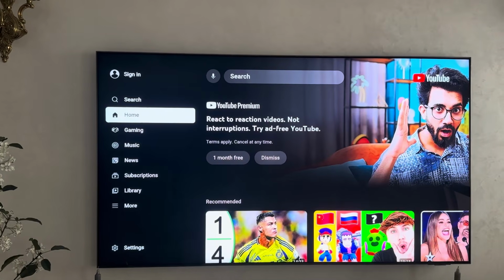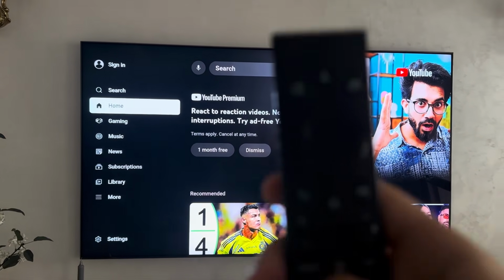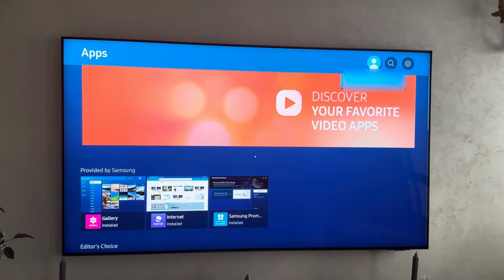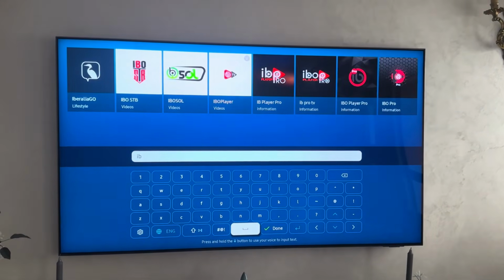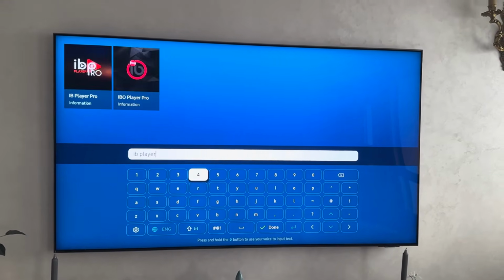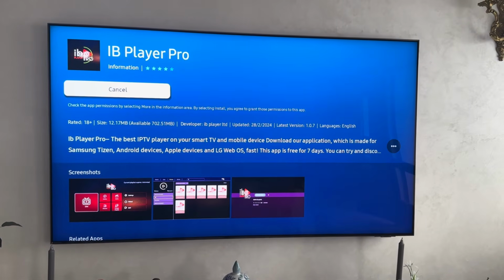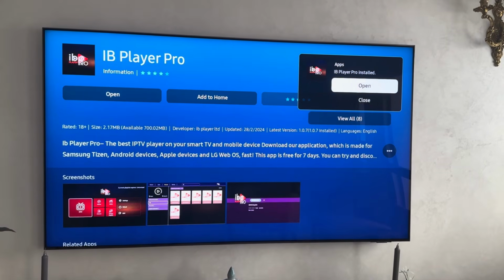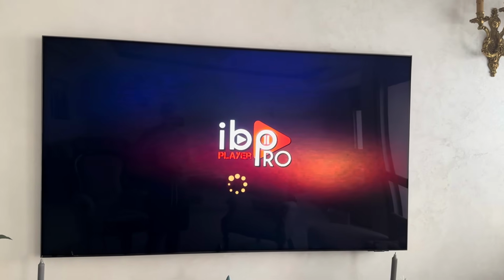How to Use Ibo Player Pro on Smart TV | Full Setup Guide in Easy Steps (2026)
Learn how to use Ibo Player Pro on any Smart TV (Samsung, LG, Android TV, Fire TV, Hisense, TCL, Sony) with this simple and clear step-by-step guide.
Whether you’re installing it for the first time or just activating your device, this tutorial will help you set everything up in minutes.

⭐ What You Will Learn:

How to install Ibo Player Pro on Smart TVs

How to get the Device ID & Key

How to upload your IPTV playlist (M3U, Xtream Codes…)

How to activate Ibo Player Pro

Tips to fix common errors

📺 Works On:

✔ Samsung Smart TV (Tizen)
✔ LG TV (WebOS)
✔ Android TV / Google TV
✔ Firestick / Fire TV
✔ Philips, TCL, Hisense, Sony

❗ Note

Ibo Player Pro does not include any content — you must add your own legal playlist.